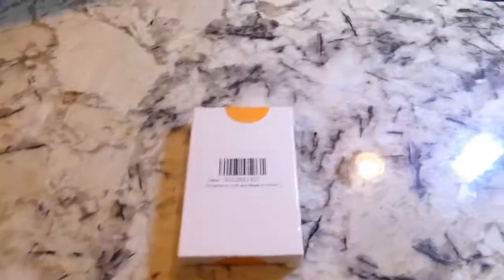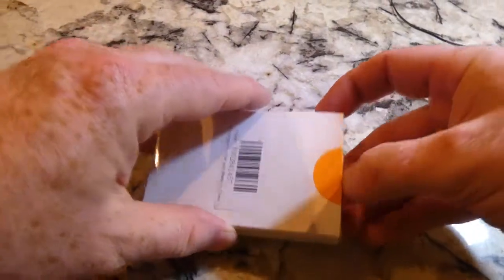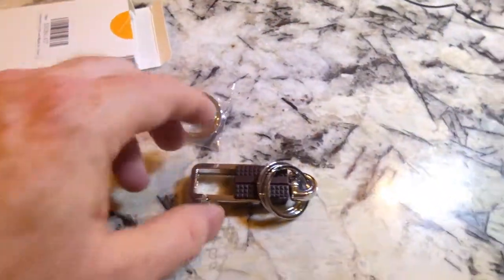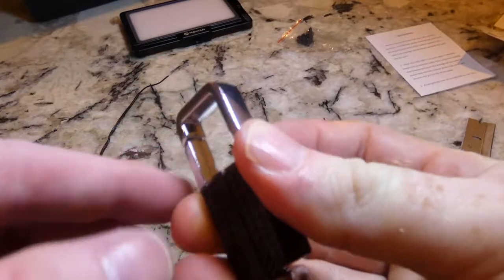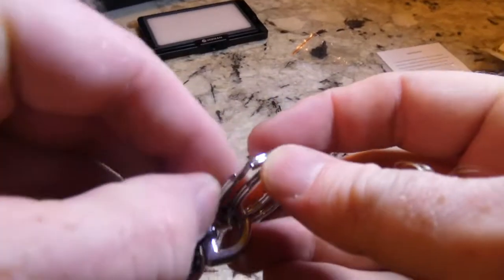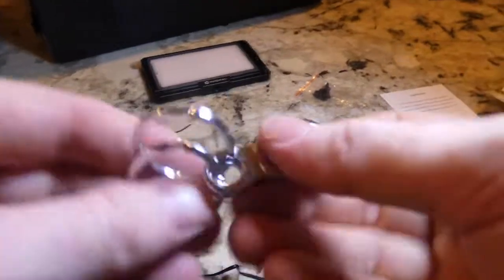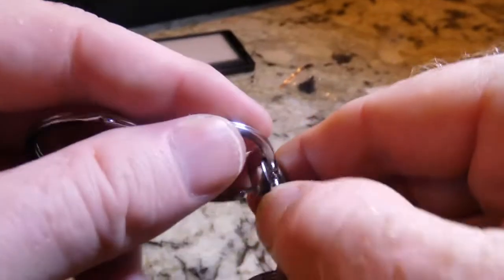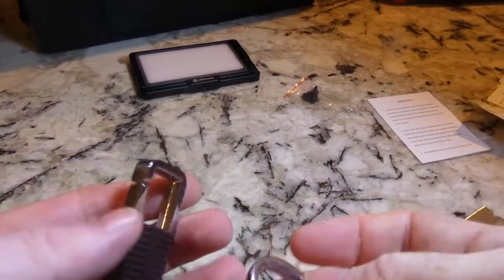Unboxing Stainless Steel Keychain with 4 Key Rings Key Clip Chain Carabiner Clip